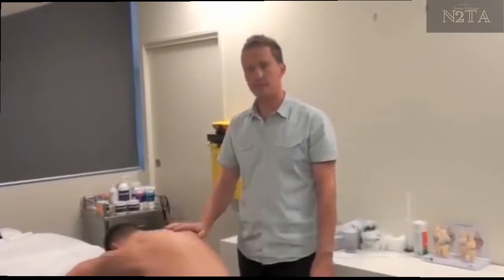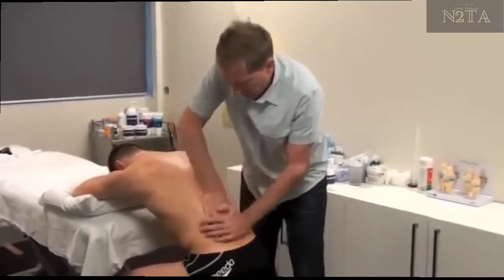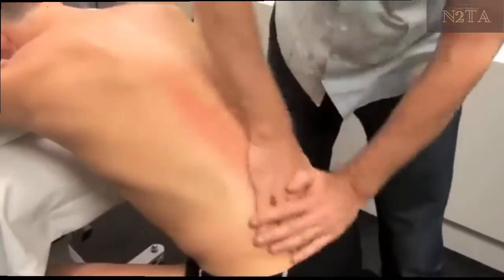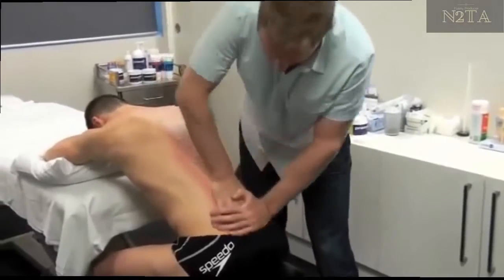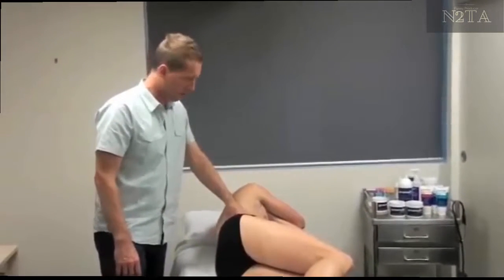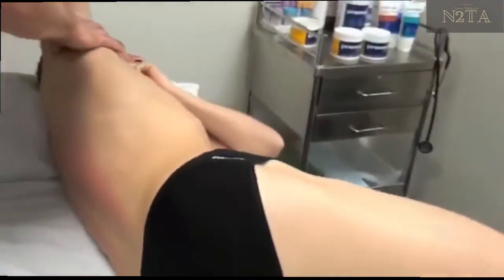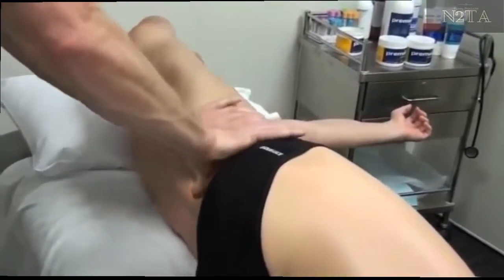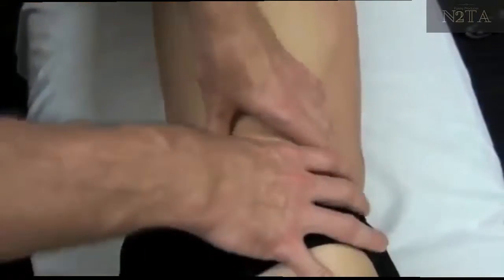Massage for Health - Pre Event Massage to the Lumbar Spine